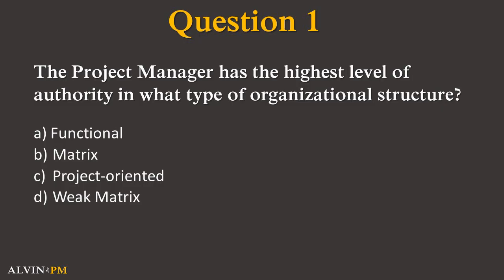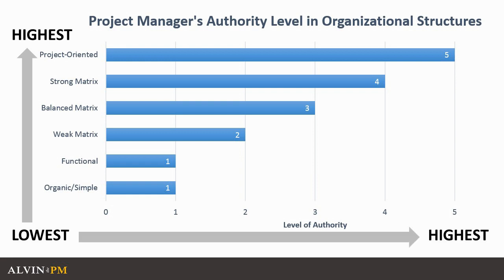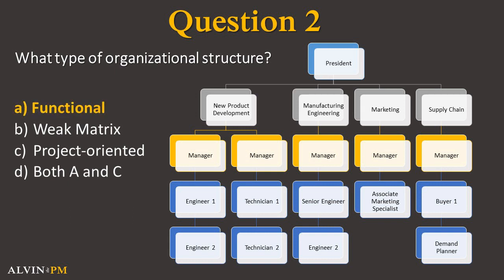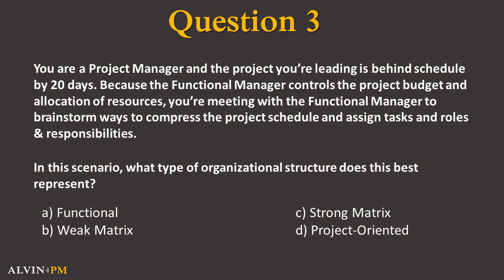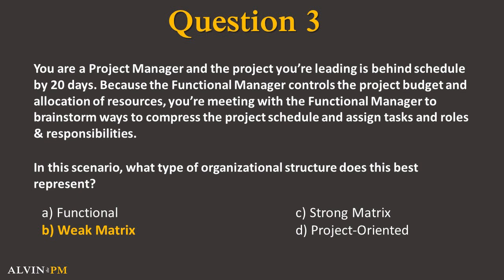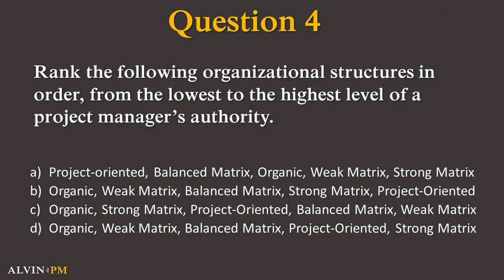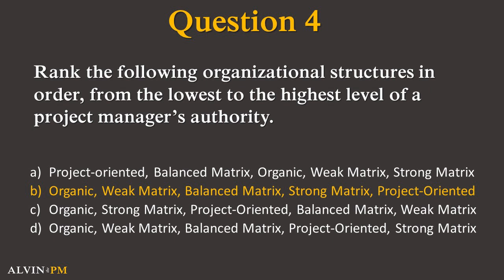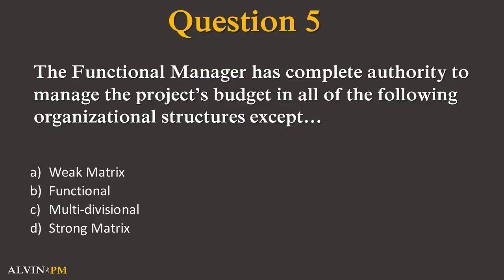MASTER CAPM Exam QUESTIONS: Organizational Structures MADE EASY!! | CAPM Exam Prep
CAPM Exam Practice Questions and Answers on the different Organizational Structures you can expect to see on your CAPM Exam! These questions are designed to help you prepare and get ready to pass your CAPM Exam on your first try!

👉 FREE CAPM EXAM PREP NOTES:
⌚ Timecodes ⌚
0:00 – Intro
0:25 – CAPM Exam Quiz Format
1:01 – CAPM Exam Question 1
1:49 – CAPM Exam Question 2
2:46 - CAPM Exam Question 3
4:11 - CAPM Exam Question 4
5:26 - CAPM Exam Question 5
6:04 - CAPM Exam Quiz Performance
6:48 - Thank You!

ABOUT THIS VIDEO: Alvin the PM reviews CAPM Exam Questions and Answers to help you pass the CAPM Exam on your first try! Helping you PASS and DOMINATE your CAPM Exam & PMP Exam in Project Management! Let’s become Certified Project Managers together!

ABOUT THIS VIDEO: Alvin the PM reviews CAPM Exam Questions and Answers on the different Organizational Structures to help you pass the CAPM Exam on your first try! Helping you PASS and DOMINATE your CAPM Exam & PMP Exam in Project Management! Let’s become Certified Project Managers together!